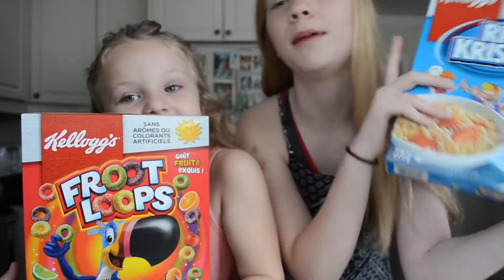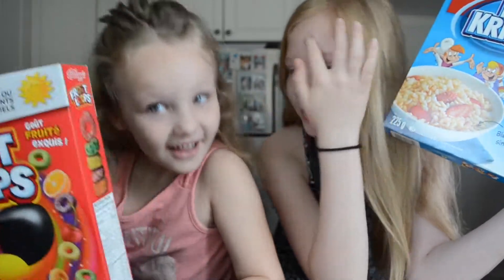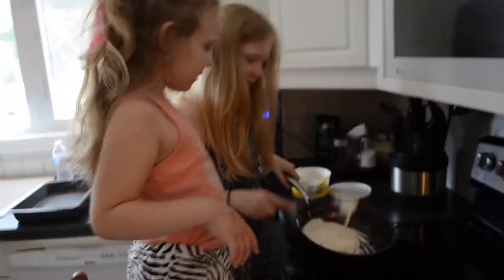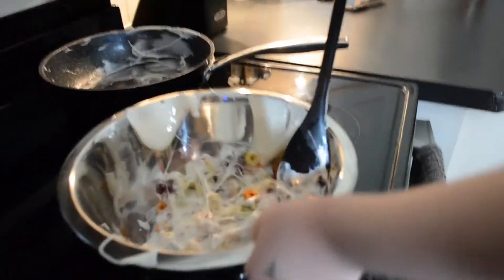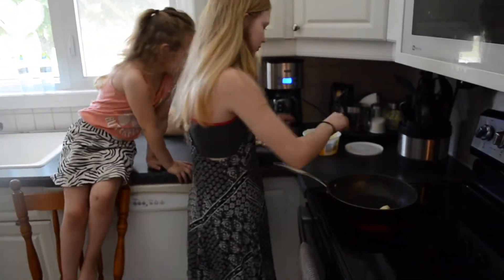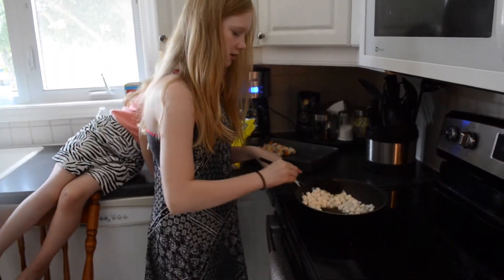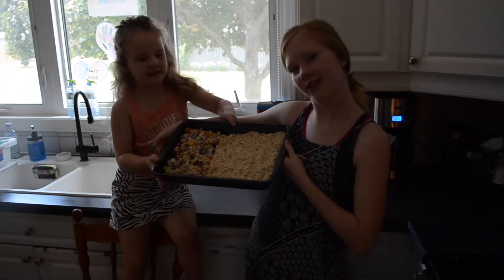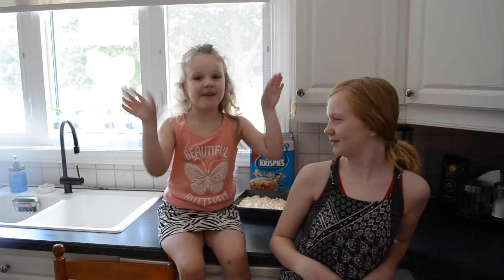Bake With Us! (We made Rice Krispies and Froot Loop Squares!